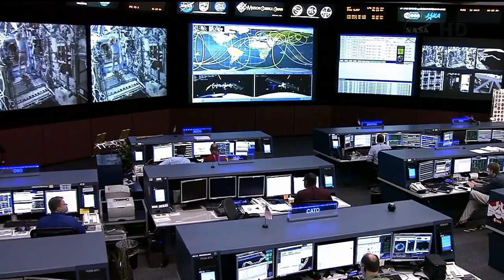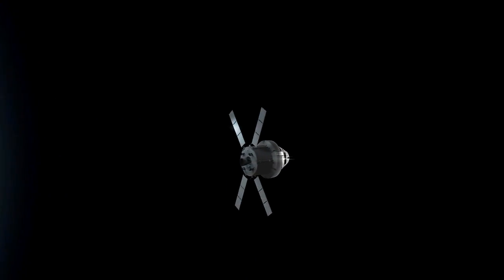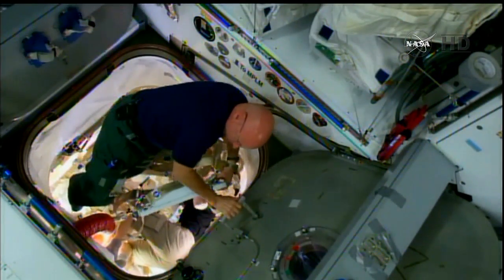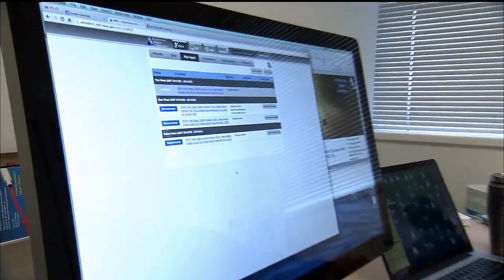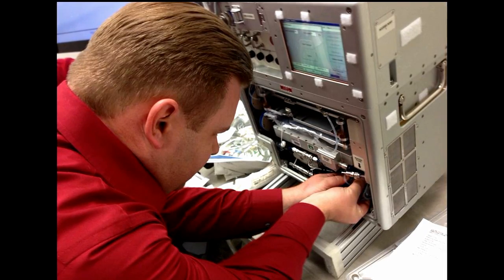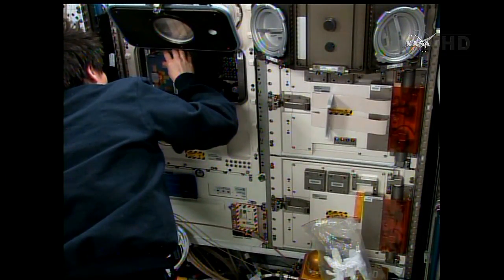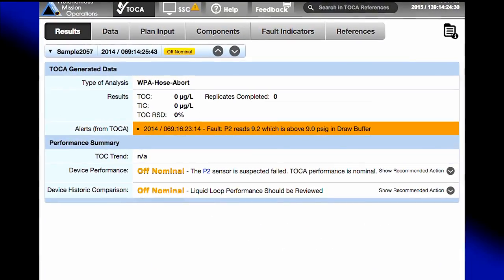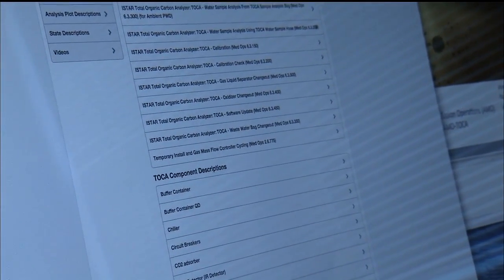Space Station Live: Water Works for Spaceflight Future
NASA Commentator Lori Meggs at the Marshall Space Flight Center speaks with Jeremy Frank of the Ames Research Center about how researchers are building on a routine maintenance task on the International Space Station—monitoring the quality of the crew’s drinking water—to learn more about how future crews on missions to deep space can take better control of spaceflight operations without having to rely on distant ground control teams.